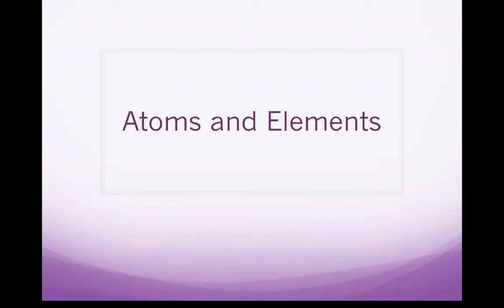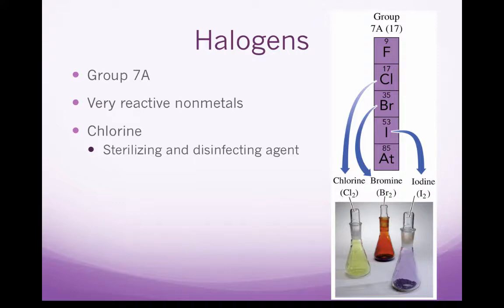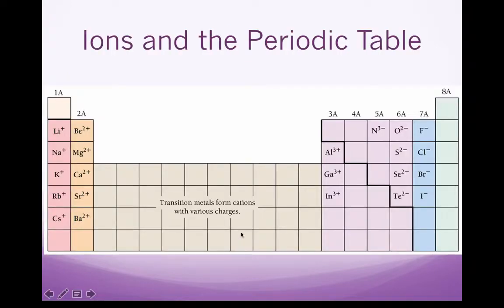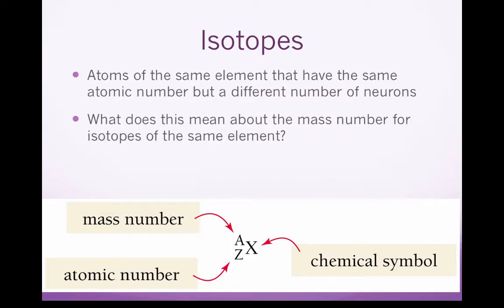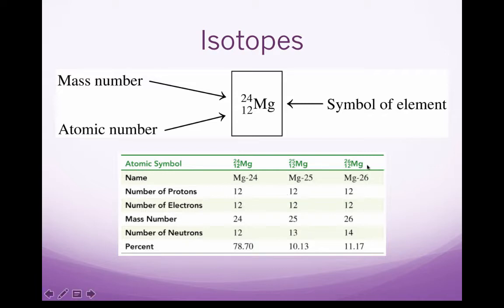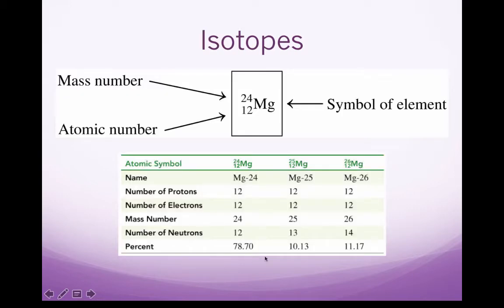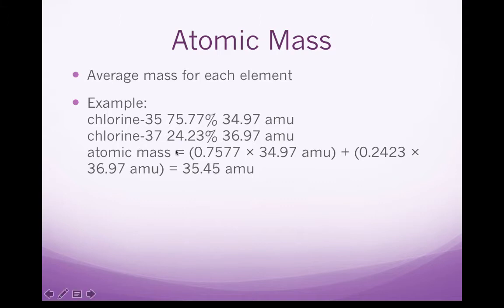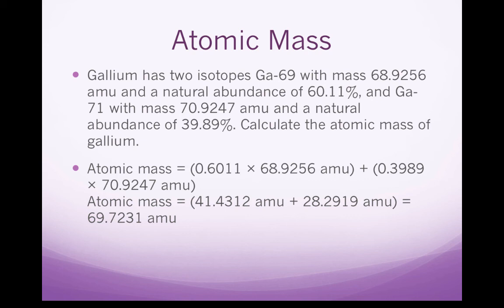Atoms and Elements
Table of Contents:

00:00 - Atoms and Elements
00:04 - Groups
01:01 - Alkali Metals
01:28 - Alkaline Earth Metals
01:45 - Halogens
02:13 - Nobel Gases
02:27 - Ions
03:29 - Ions and the Periodic Table
04:15 - Mass Number
04:42 - Practice
05:15 - Isotopes
06:19 - Isotopes
08:03 - Atomic Mass
08:31 - Isotopes
08:45 - Atomic Mass
09:06 - Isotopes
09:23 - Atomic Mass
09:24 - Atomic Mass
09:26 - Atomic Mass
09:27 - Atomic Mass
10:11 - Atomic Mass
10:24 - Atomic Mass
11:34 - Atomic Mass